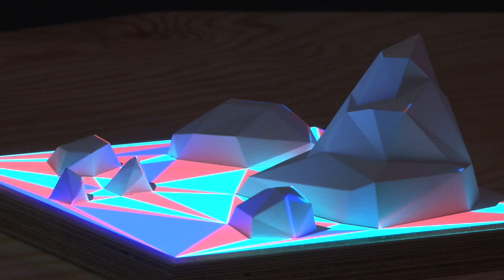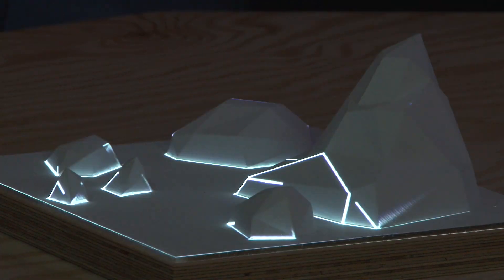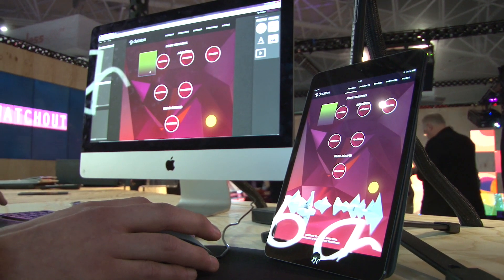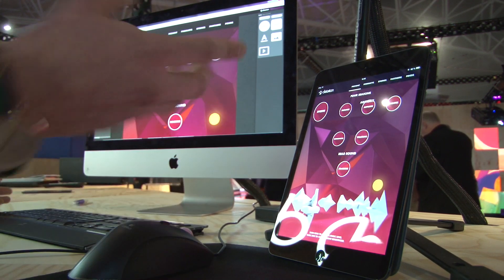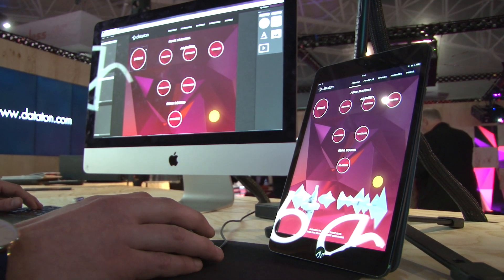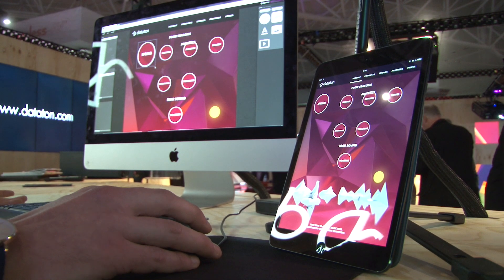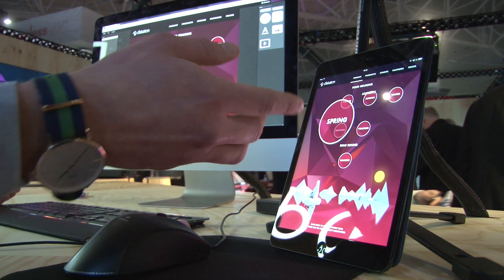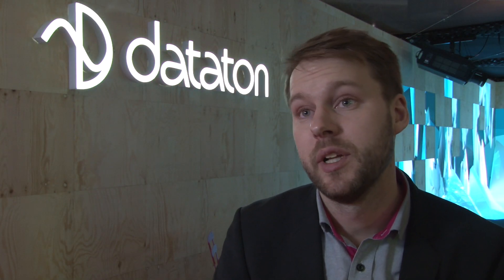Dataton pushes projection mapping boundaries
As Dataton's Watchout multi-display system conquers new markets and applications, COO Lars Sandlund highlights the creative and practical features that make it so successful – especially in advanced projection mapping. Previewing at ISE, the latest developments within the system offer custom control solutions to appeal to integrators and users.